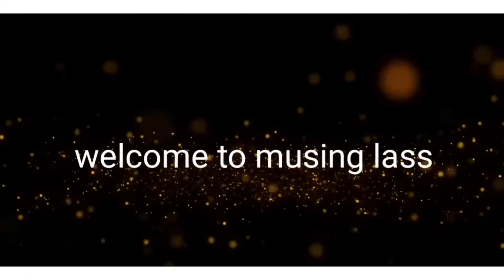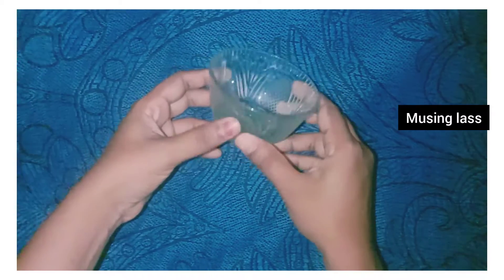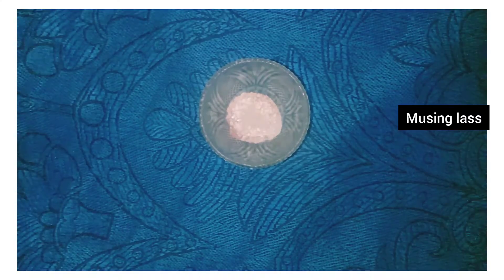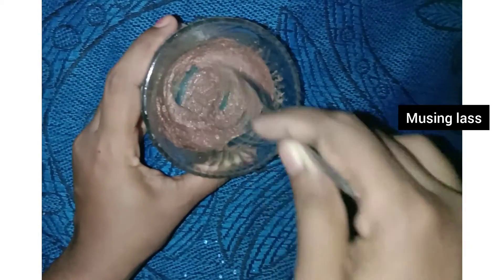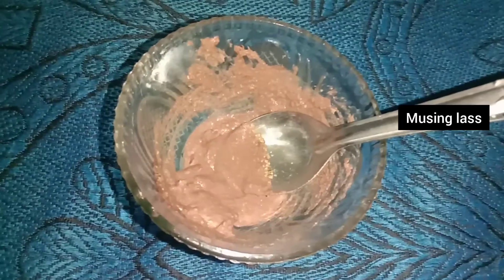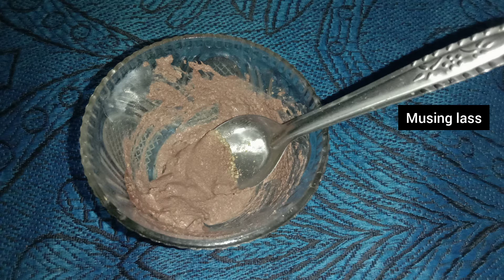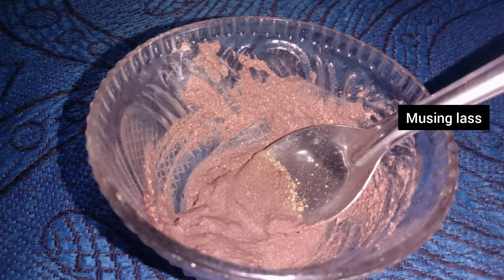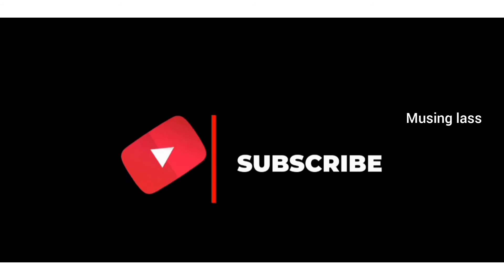Hibiscus face pack for young look l Facepack for glowing skin